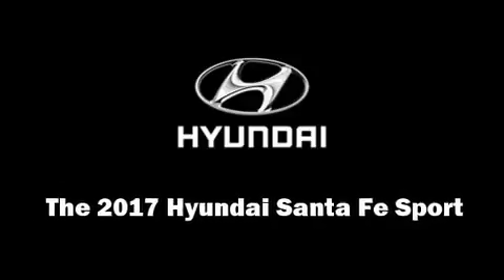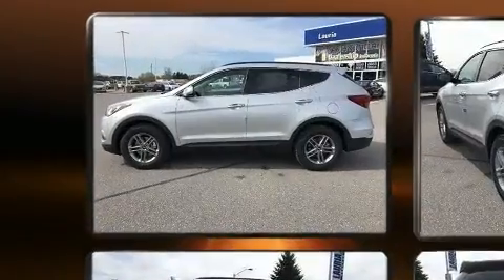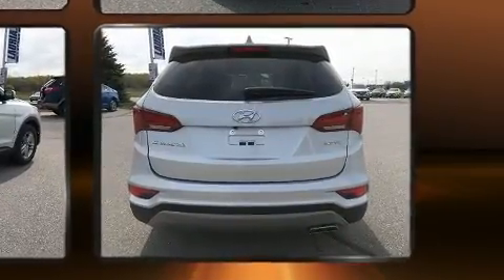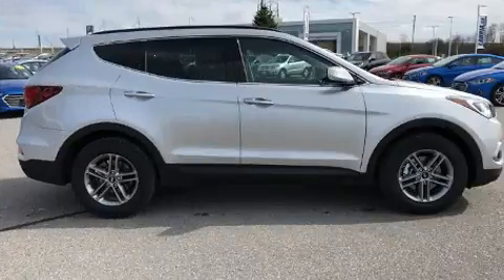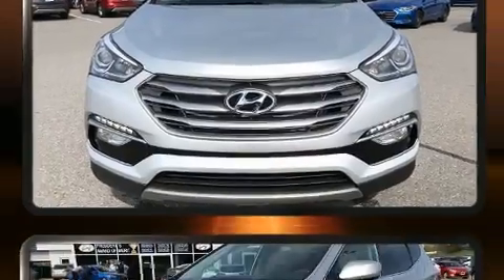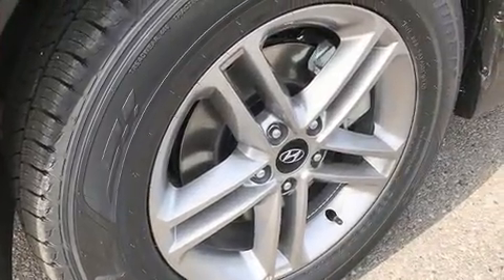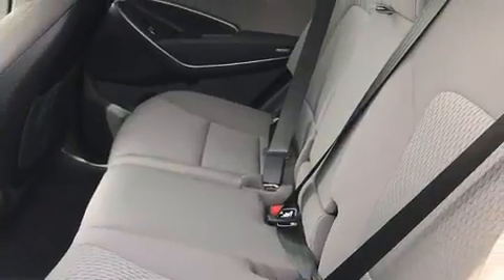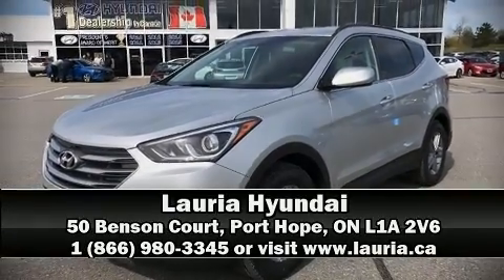2017 Hyundai Santa Fe Sport 2.4L FWD Auto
Lauria Hyundai
50 Benson Court

Sensibility and practicality define the 2017 Hyundai Santa Fe Sport. It features a front-wheel-drive platform, an automatic transmission, and a 2.4 liter 4 cylinder engine. All of the premium features expected of a Hyundai are offered, including: an outside temperature display, heated door mirrors, remote keyless entry, cruise control, an overhead console, a roof rack, and 1-touch window functionality. Audio features include a CD player with MP3 capability, steering wheel mounted audio controls, and 6 speakers, enhancing the audio experience throughout the interior. Hyundai ensures the safety and security of its passengers with equipment such as: dual front impact airbags with occupant sensing airbag, front side impact airbags, traction control, brake assist, a security system, and 4 wheel disc brakes with ABS. For added security, dynamic Stability Control supplements the drivetrain. We have the vehicle you've been searching for at a price you can afford. Stop by our dealership or give us a call for more information.